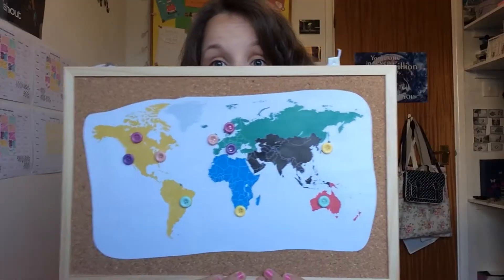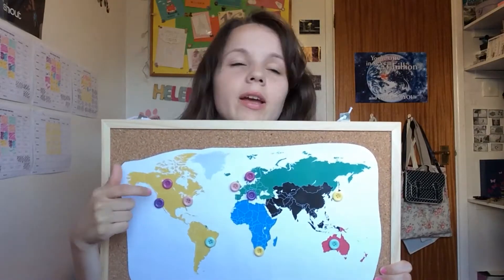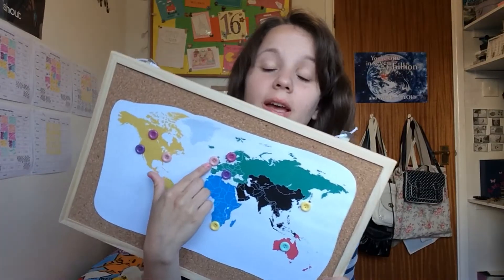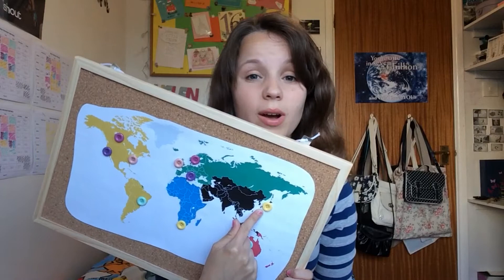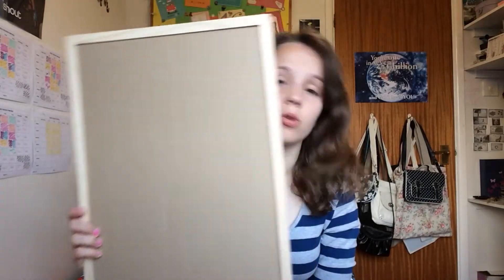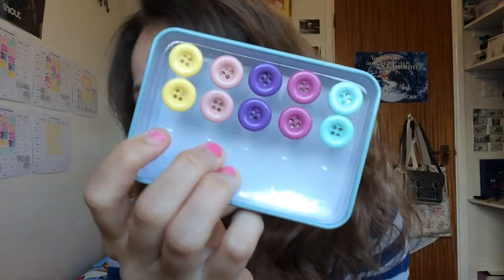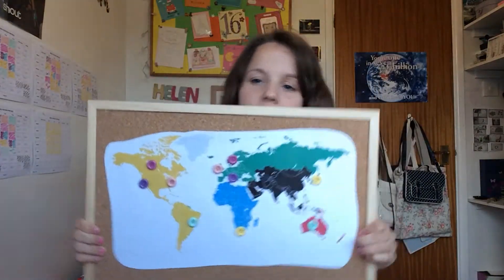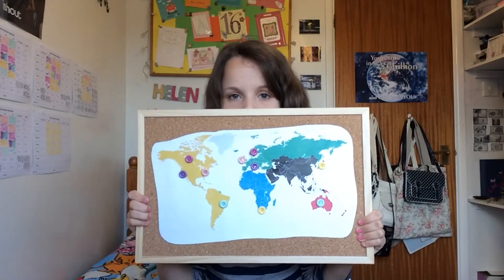Crafting with Helen: Pinboard Map | Vedim Day 5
It's the 5th day of VEDIM! Come and learn about travelling and craft *heart emoji*

Remember, don't cry. CRAFT!

DEDICATED TO OLLIE WOW